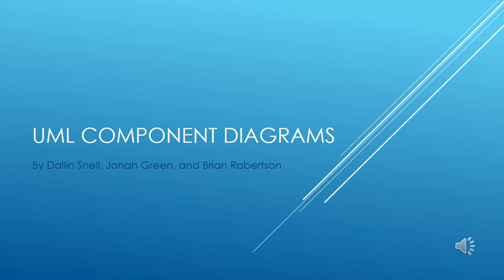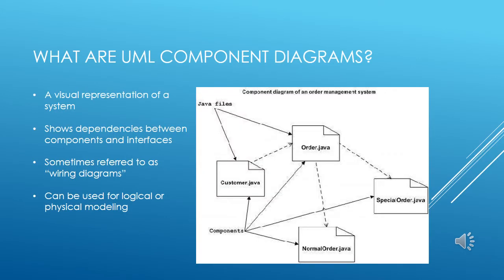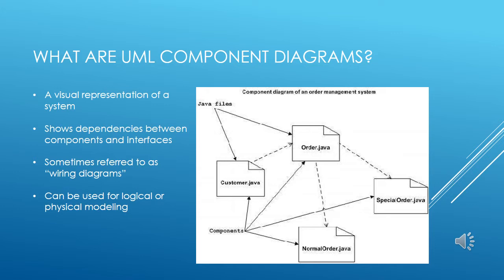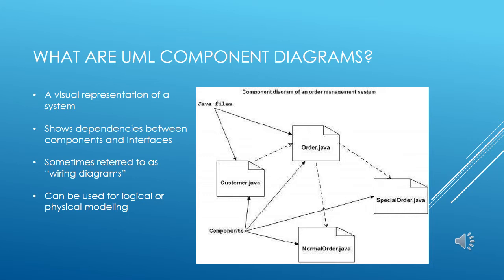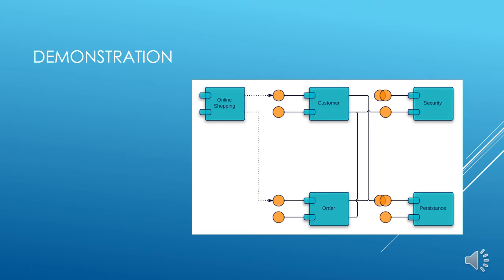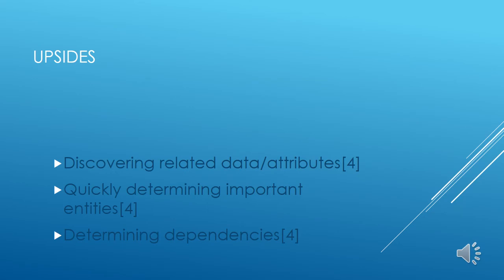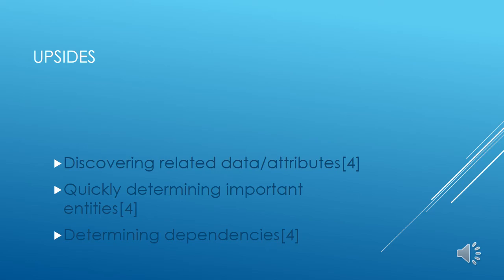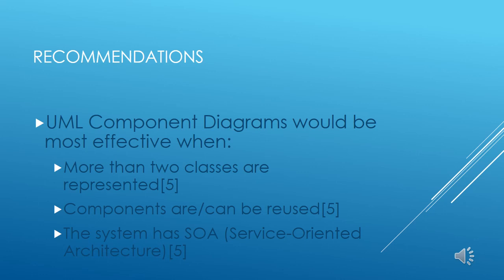UML Component Diagram presentation